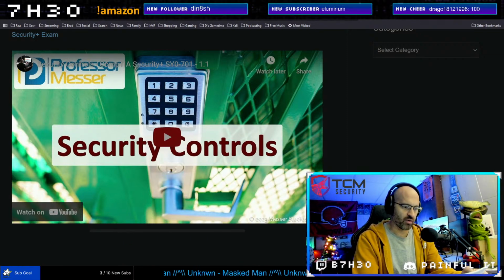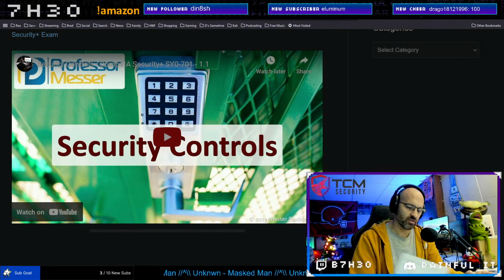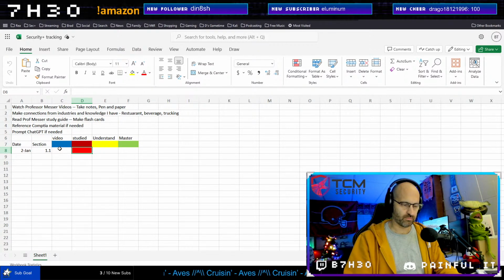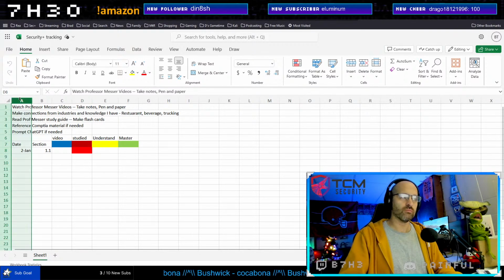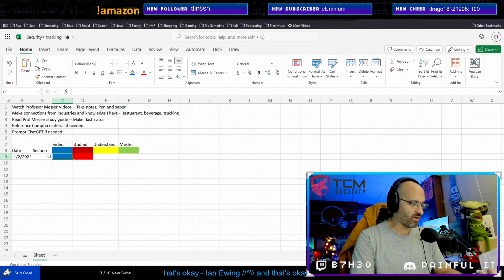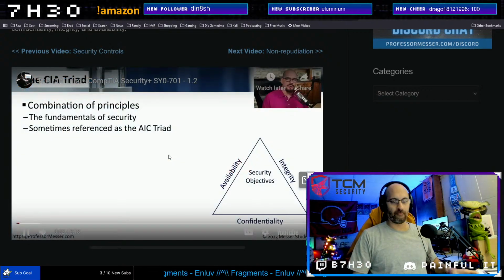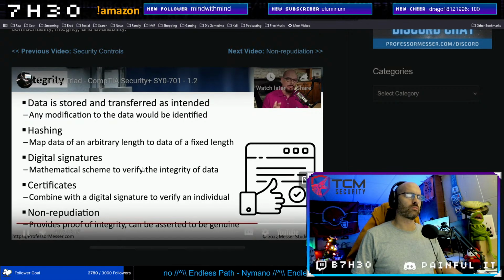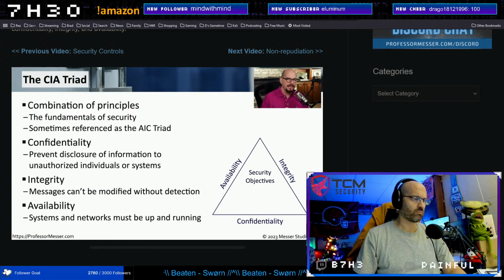Comptia Sec+ 1.2 study | Cyber Security Shenanigans